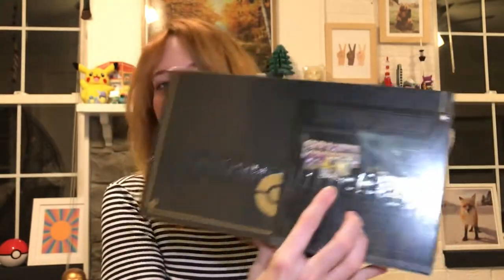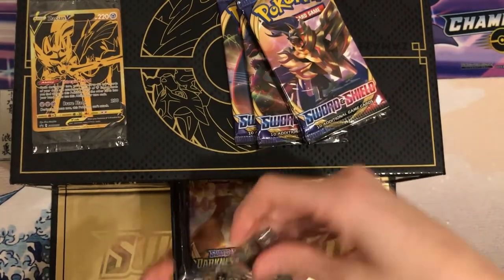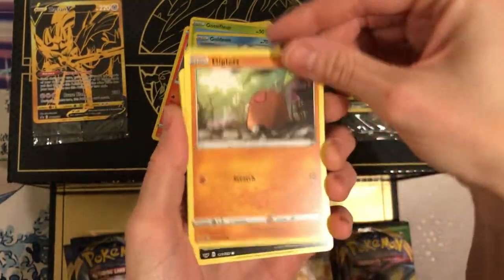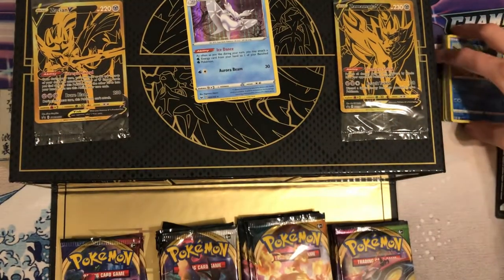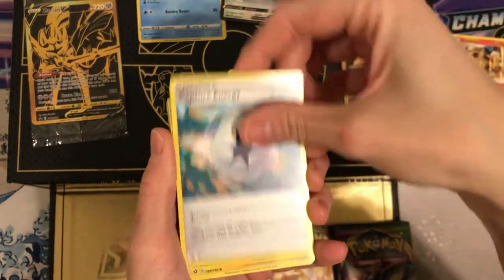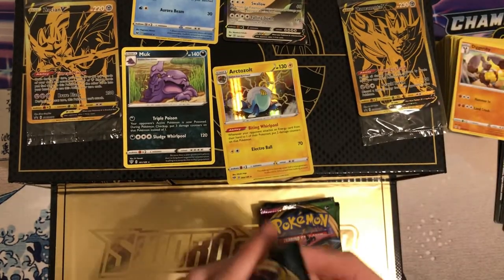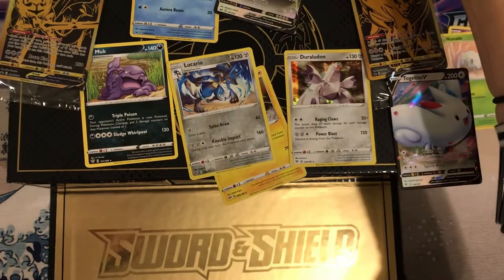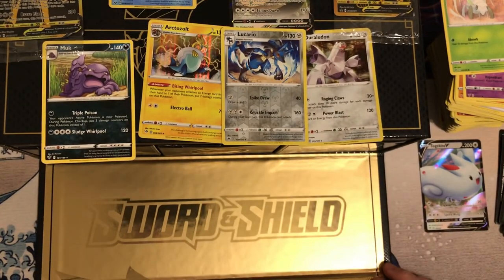Pokémon Sword & Shield Ultra Premium Collection Unboxing - Pack Opening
More Pokémon cards of course, because the collection is never complete. In this video we check out the contents of the Sword and Shield Ultra Premium Collection that features black and gold promos of Zacian V and Zamazenta V. This color combo is amazing!! The collection also comes with sleeves, metal counters, and coins as well! All of this is packed into a very elegant black and gold box. Let’s see what’s inside.

Likes, subscribes, and comments are always welcome and appreciated. Happy hunting!